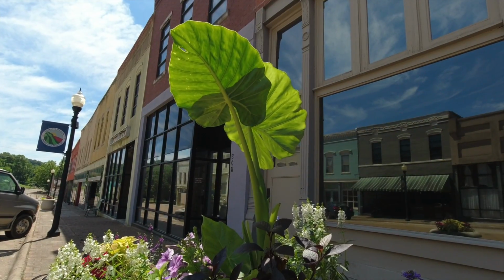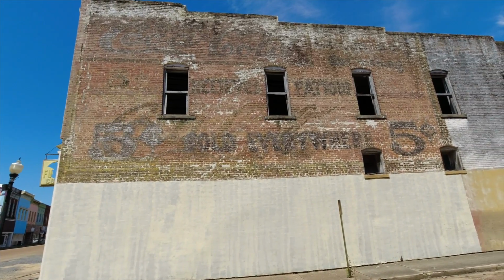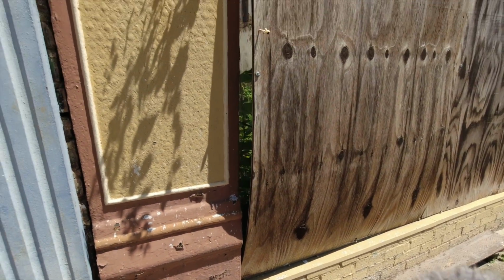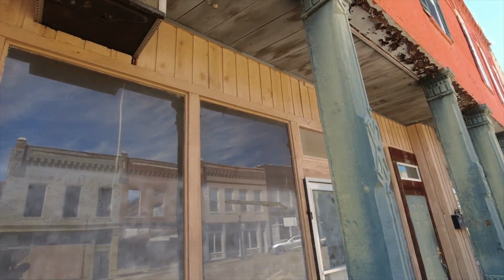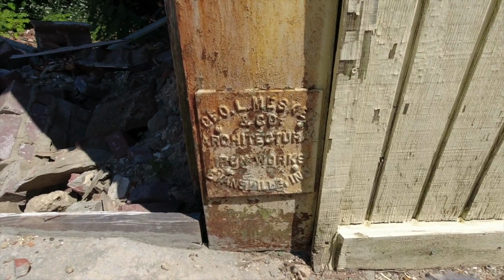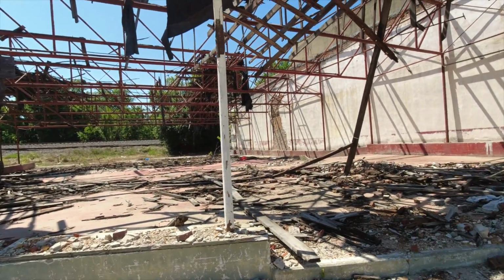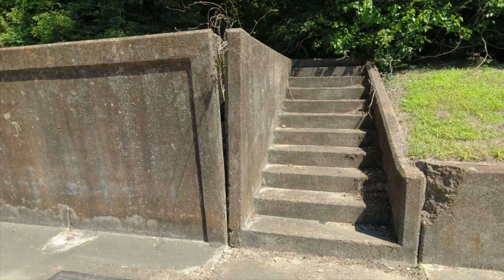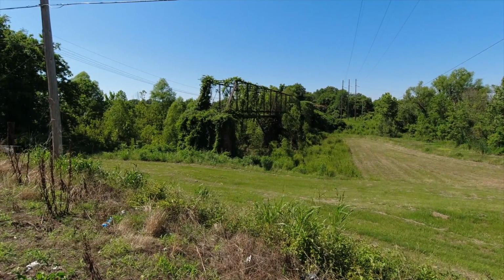Walking Around Yazoo City, Mississippi (with History and Stories)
Walk with me around a ruined section of Yazoo City, Mississippi, in the Mississippi Delta. We will see abandoned buildings, antique iron storefronts, and ghost ads wall signs. And we will learn how long Coca-Cola cost five cents.